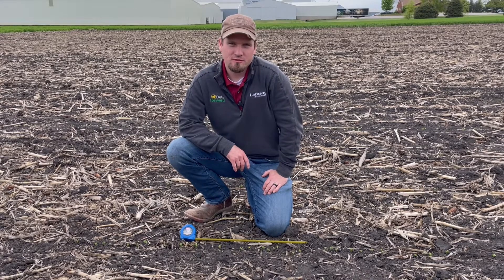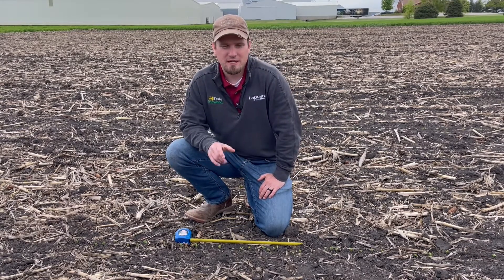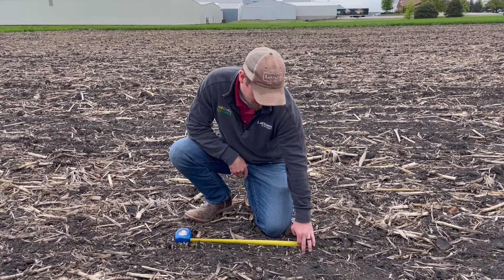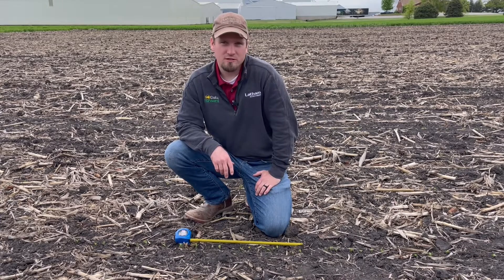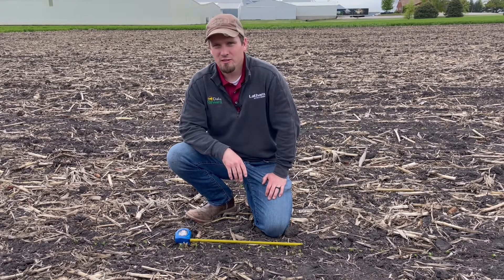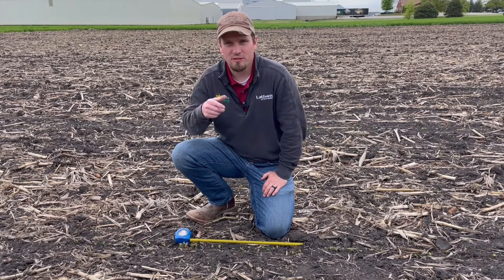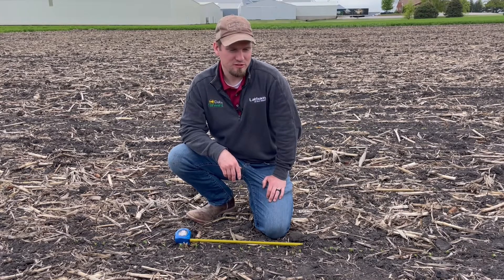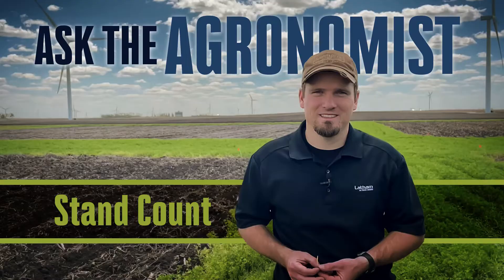AsktheAgronomist - Stand Count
Phil Long, precision agronomy advisor, shares how to take a stand count and what to look for. He also breaks down yield potential. If you don't have your soybeans in yet, it is okay! There is still great yield potential when planting in late May.